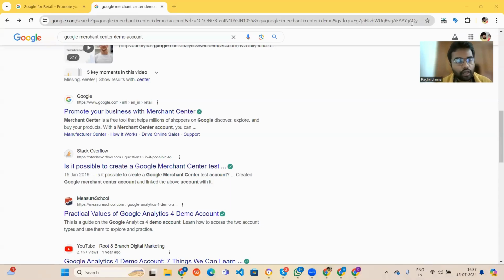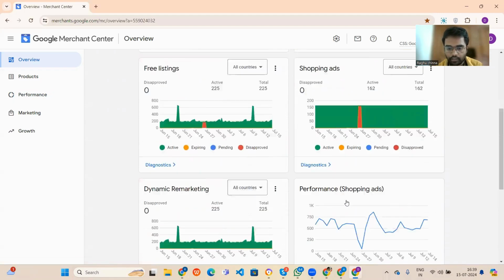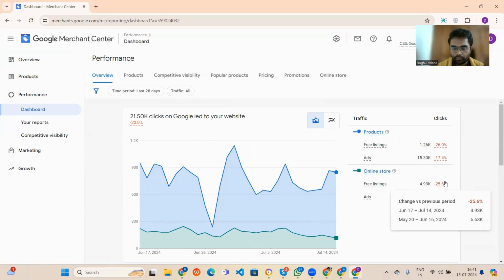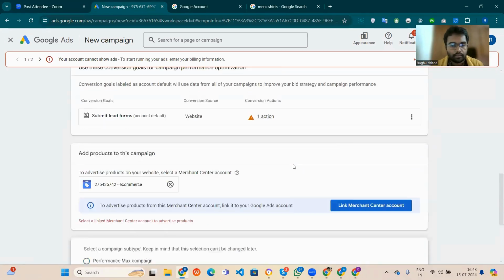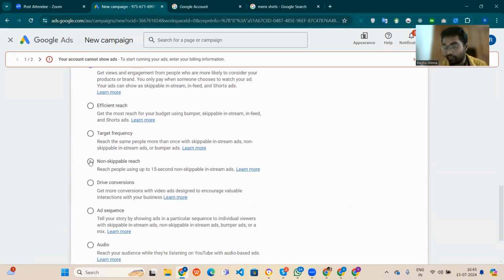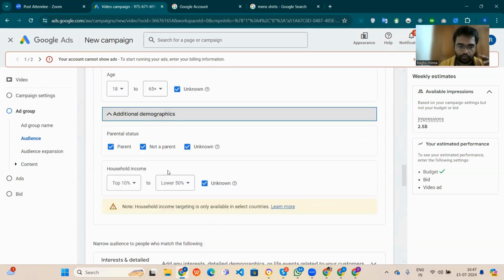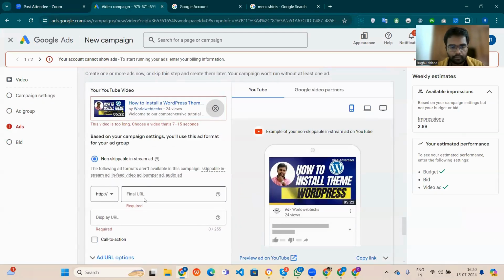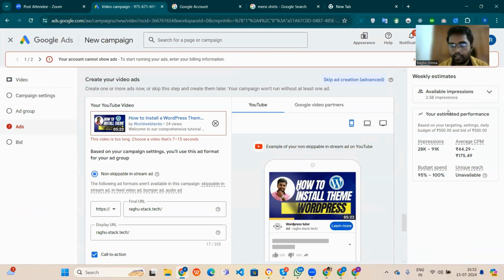Mastering YouTube Ads & Google Shopping Ads!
Unlock the power of YouTube Ads to reach a wider audience and grow your brand! In this comprehensive tutorial, we’ll walk you through how to create, manage, and optimize your YouTube Ad campaigns. Learn how to craft compelling video ads, target the right audience, and measure your ad performance to achieve the best results. Whether you’re new to video advertising or looking to improve your strategy, this guide will help you make the most out of YouTube Ads.

Welcome to the ultimate guide to Google Shopping Ads! This playlist is designed to help you master Shopping Ads and effectively promote your products online. Our comprehensive tutorials cover everything from setting up your Merchant Center account to advanced optimization techniques. Learn how to leverage Shopping Ads to drive more traffic, increase conversions, and grow your e-commerce business.